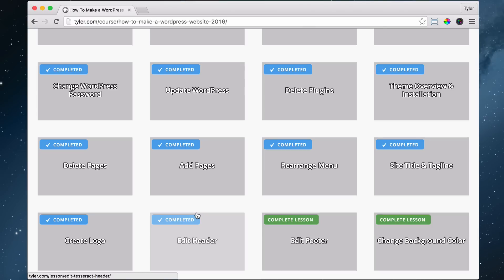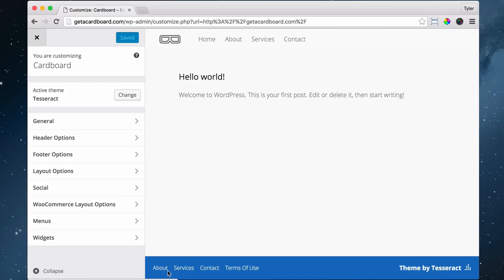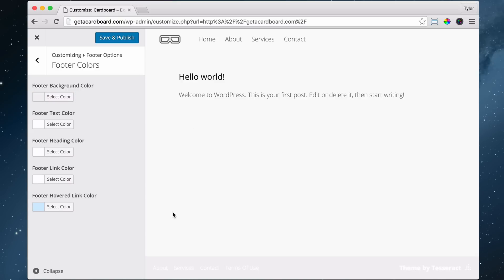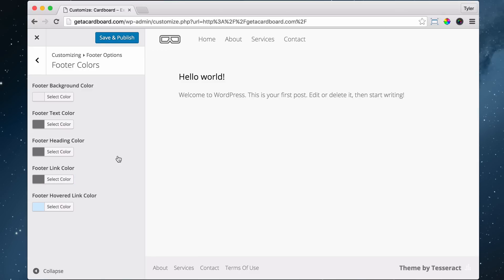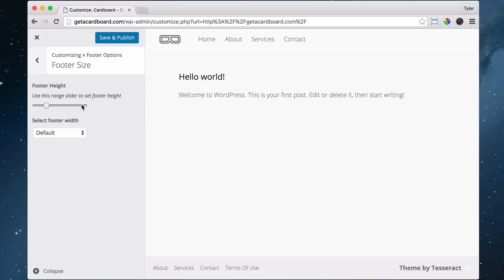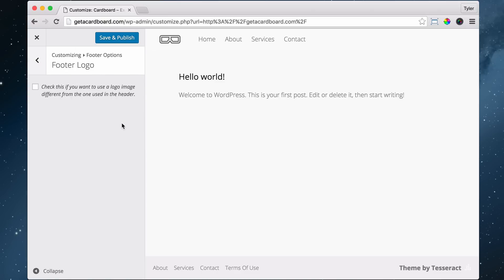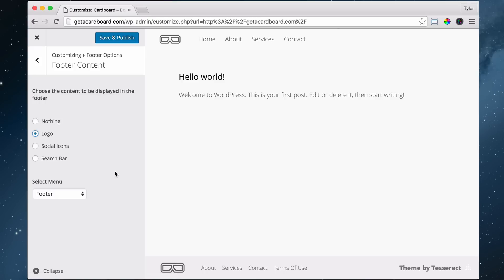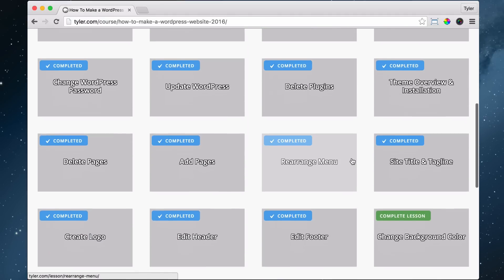15 - Edit Footer on Tesseract in WordPress - 2016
Edit the footer on tesseract theme and WordPress.  Change the size, color and links.